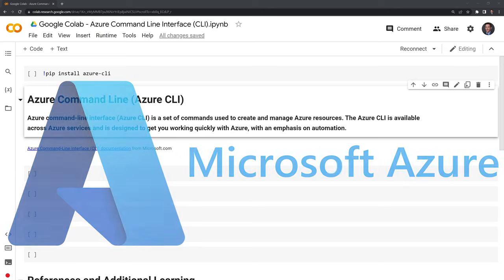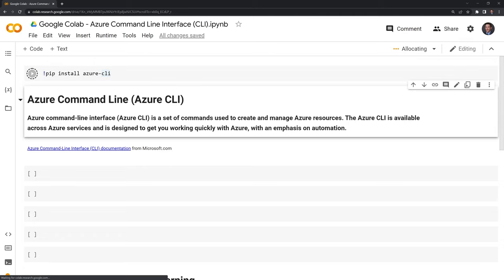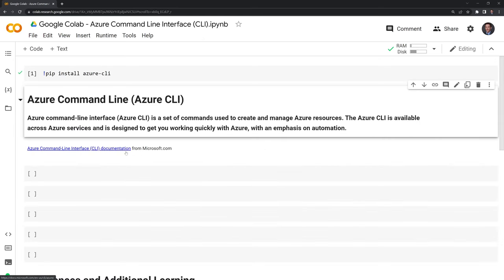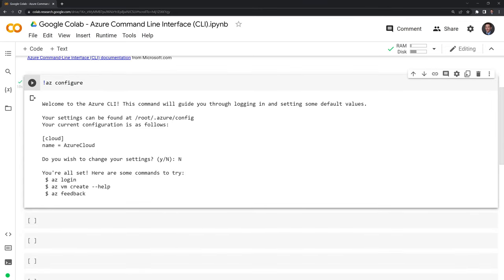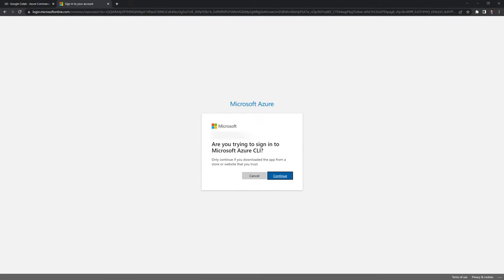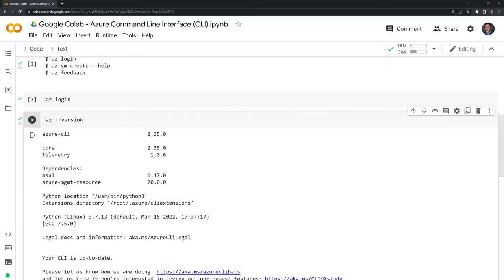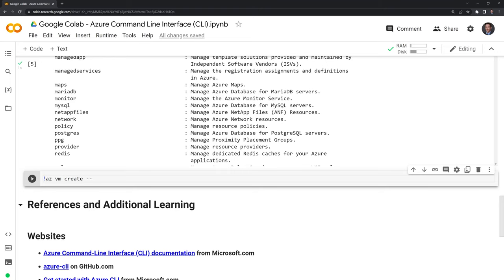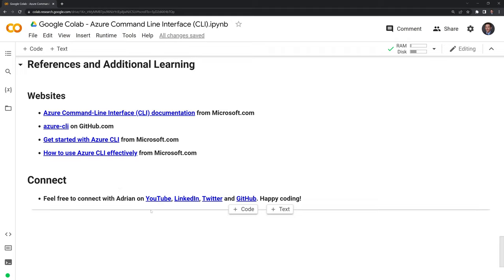Google Colab - Azure Command Line Interface (Azure CLI)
Brief tutorial on accessing Azure's Command Line Interface (Azure CLI) within a Google Colab session.

The notebook can be found in the "Google Colab Tutorials" folder within the below repo. GitHub Repo

|-Video Chapters-|
0:00 - Intro
0:32 - Installing azure-cli
1:17 - Configuring Azure
2:02 - Logging into an Azure account
2:59 - Azure functions
4:15 - References and additional learning